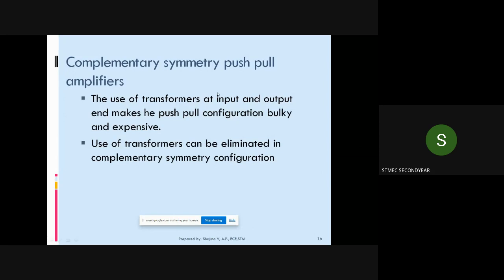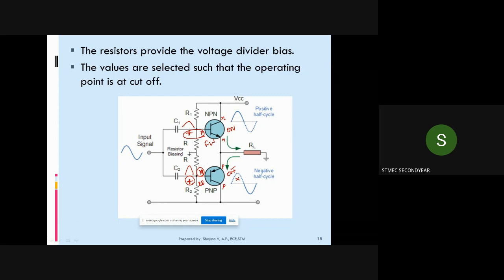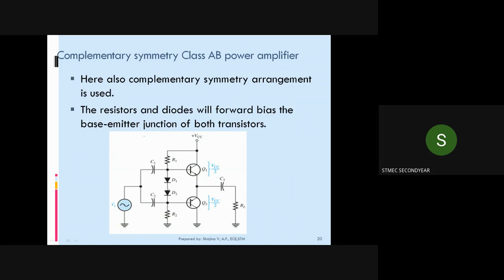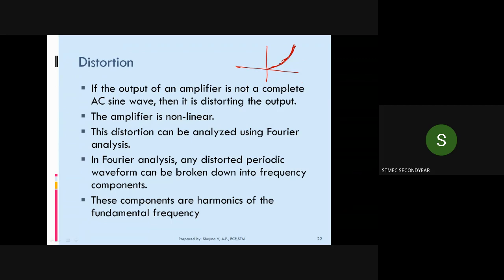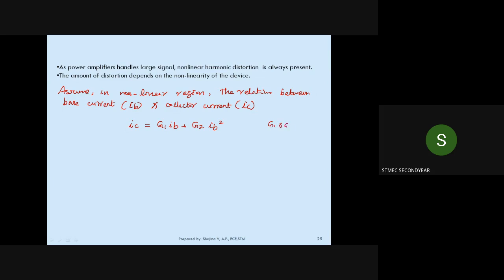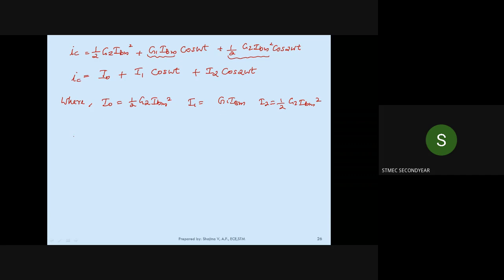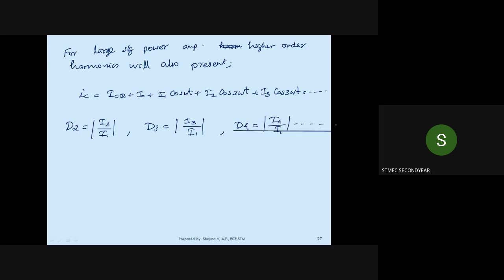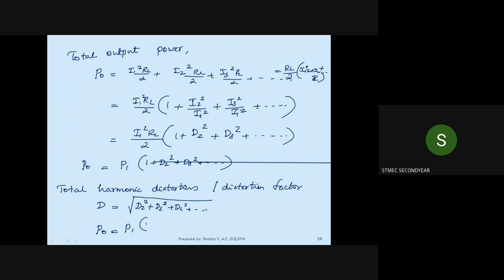STM_EC2_ECT202_Mod5_Part5_15-09-21